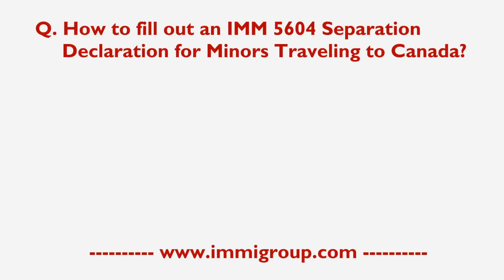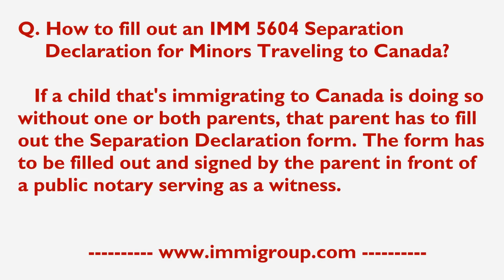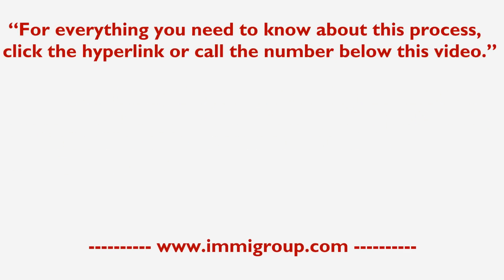How to fill out an IMM 5604 Separation Declaration for Minors Traveling to Canada?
If a child that's immigrating to Canada is doing so without one or both parents, that parent has to fill out the Separation Declaration form. The form has to be filled out and signed by the parent in front of a public notary serving as a witness. In the form, the parent is stating that she or he understands that the child is immigrating to Canada, and is familiar with the person the child is immigrating with.